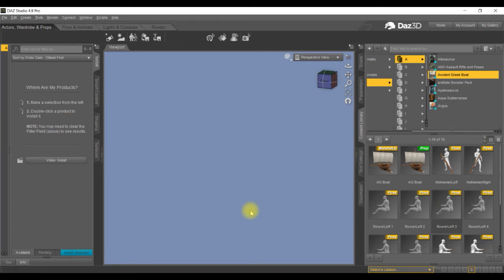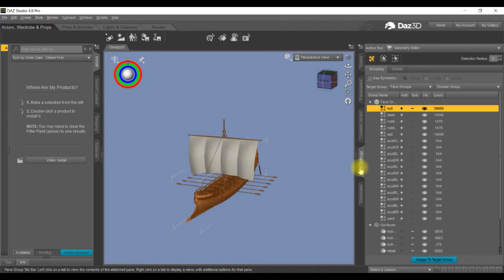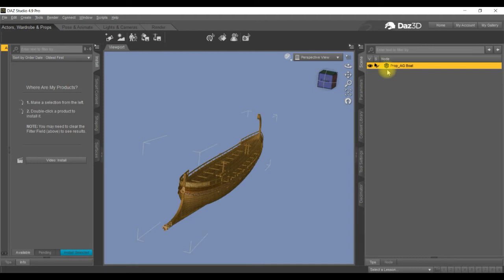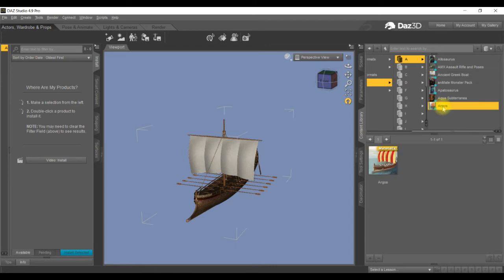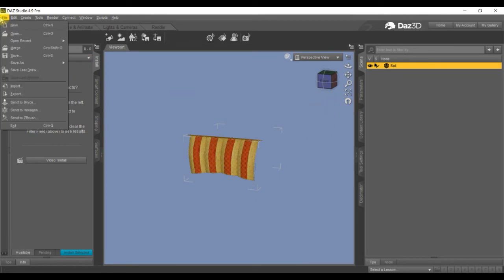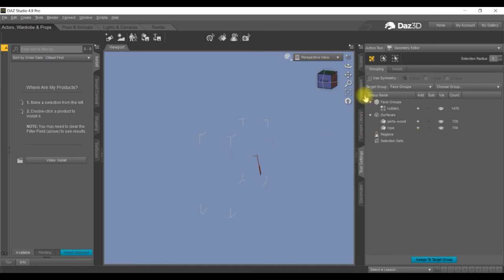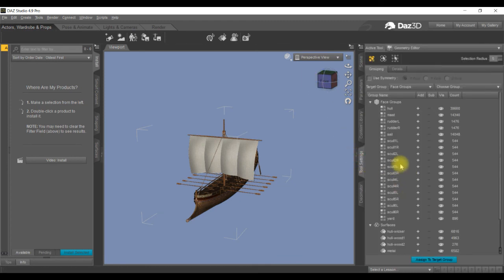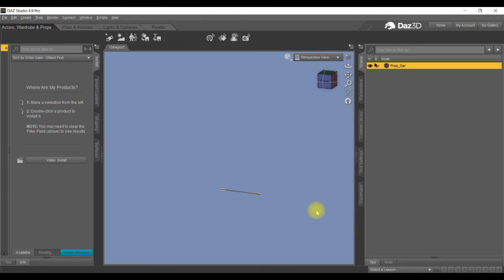DAZ Convert to Props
How to convert props in DAZ